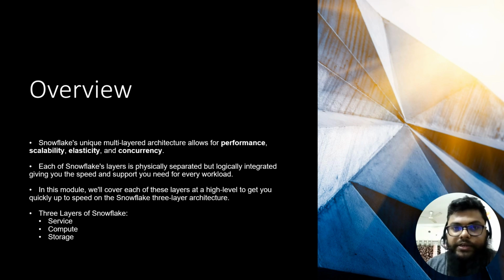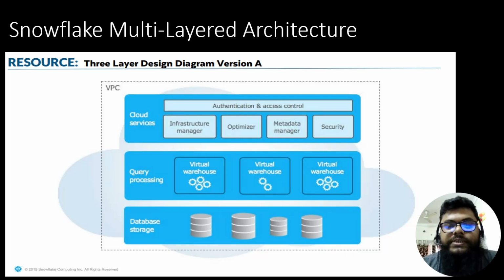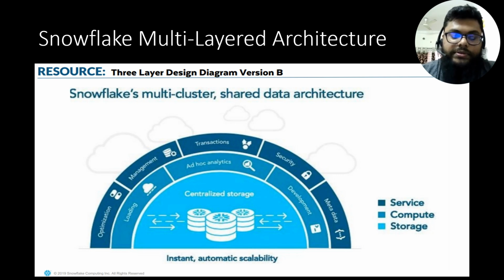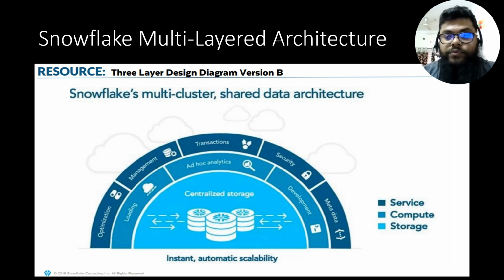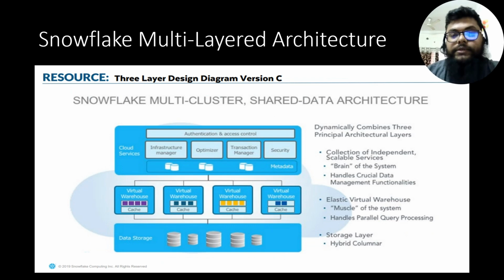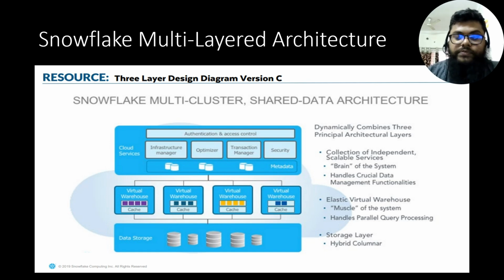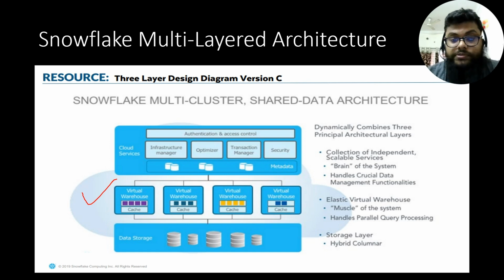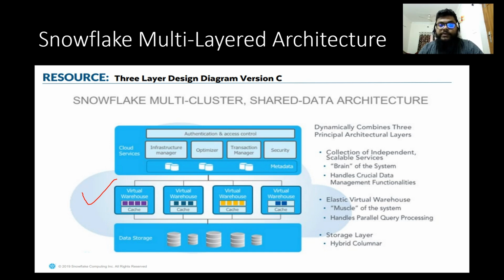Architecture of Snowflake | Understanding 3 Tier Architecture of Snowflake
In this video, I'm discussing the Architecture of the Snowflake data platform and how it differs from the traditional database platform on a high level.

Timeline
00:00 - Intro discussion
00:36 - Snowflake Architecture Intro - Three-tier and Unique from on-premise and other cloud databases
01:19 - Looking at on-premise database Architecture - SQL Server
02:20 - Understanding Snowflake data platform - Self-managed, re-architected for the cloud
03:06 - Snowflake as a Self-managed data platform | What does it mean when we say Snowflake is a self-managed data platform
03:47 - Snowflake Three-Layer Design Diagram A | Understanding how these three layers are physically separated
04:36 - snowflake multi-cluster, shared data architecture | combines the power of shared-disk vs shared-nothing database architecture
06:33 - MPP (massively parallel processing compute clusters)
07:16 - snowfalke independent services are the "Brain" of the system as each can scale independently.
07:21 - Layer 1: Cloud Services layer or Service layer | Can work with GCP, AZURE, AWS
08:00 - Coordinates activities across
08:06 - Tie all the different components of the snowflake | Login to query dispatch
08:56 - Layer 2: Query processing or Compute layer
09:21 - Virtual warehouse
10:24 - Layer 3: Data Storage or Storage layer